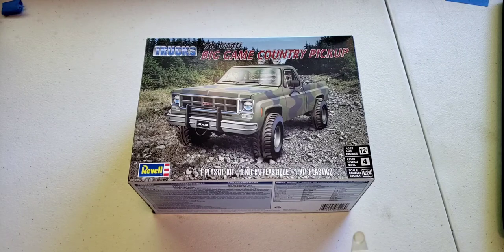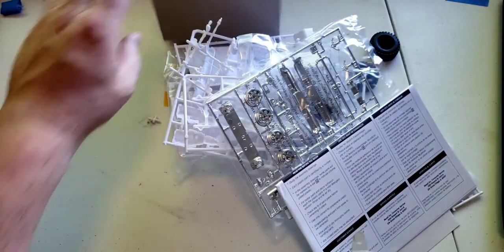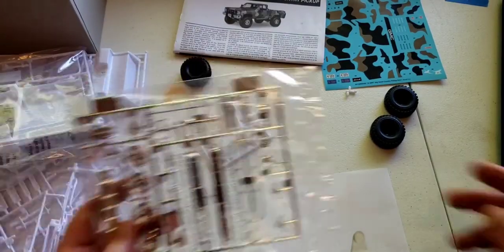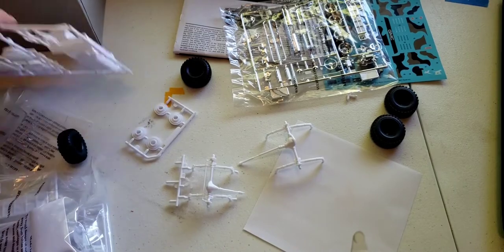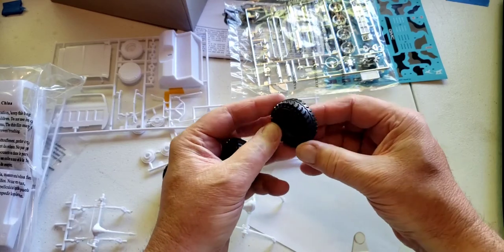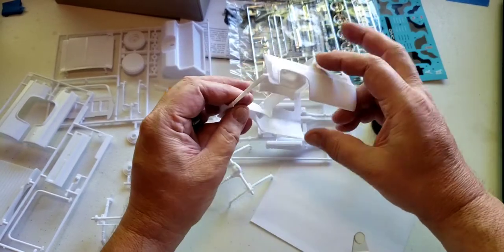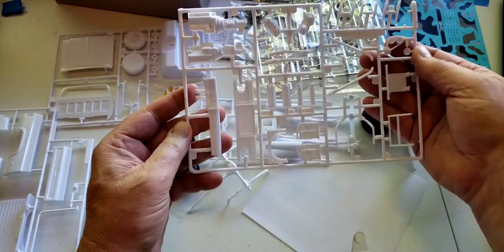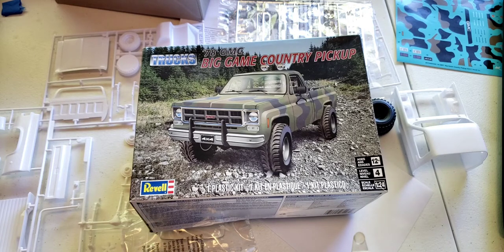REVELL BIG GAME COUNTRY PICKUP 1/24TH SCALE MODEL UNBOXING